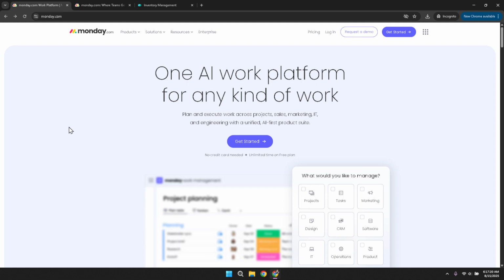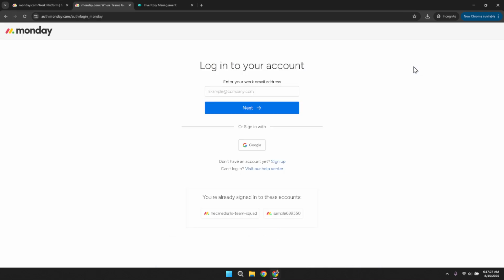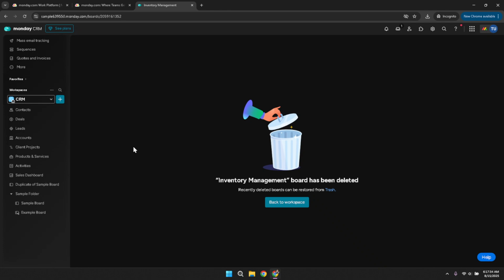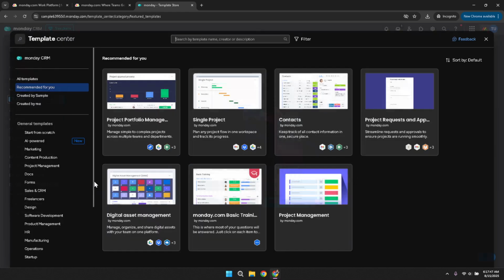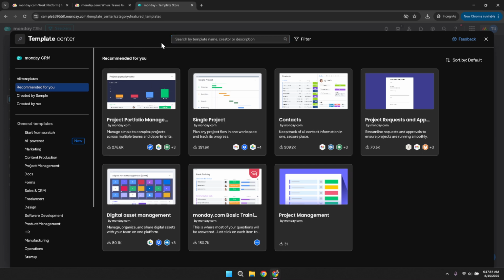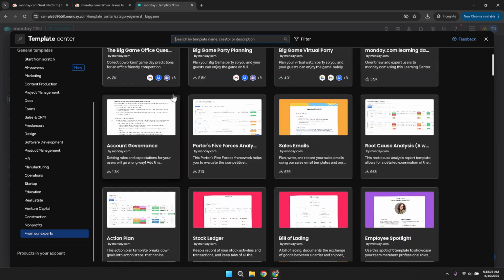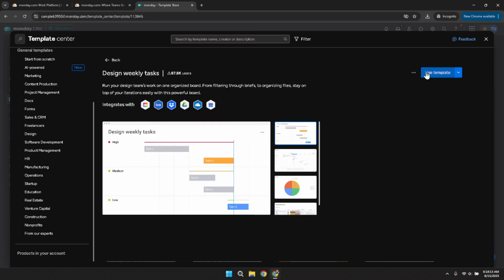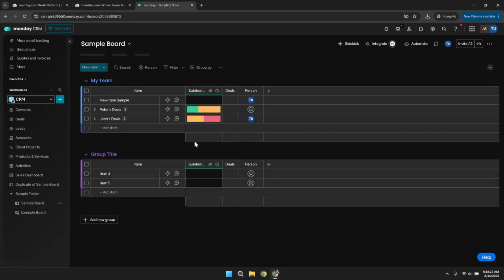How To Use Monday.Com For Task Management [2025 Guide]